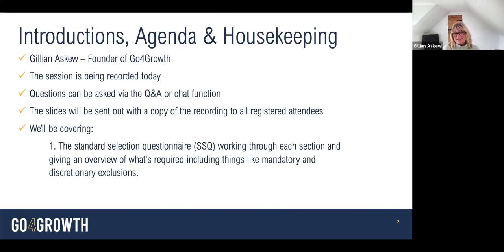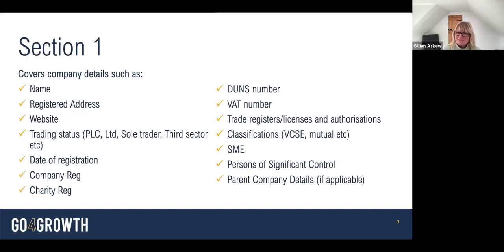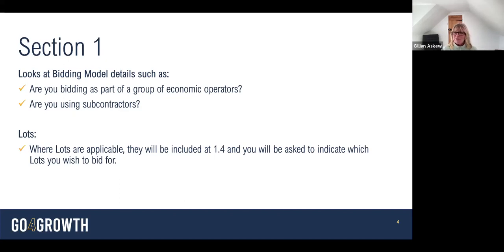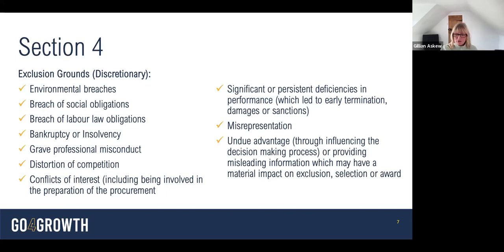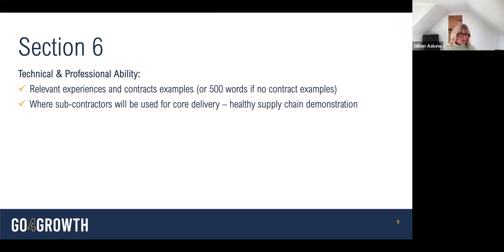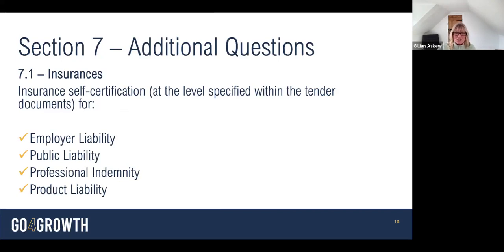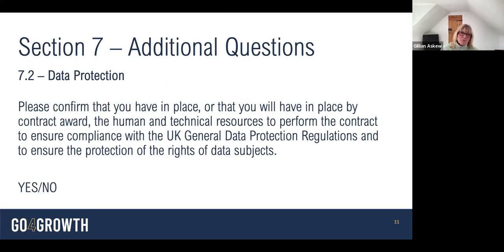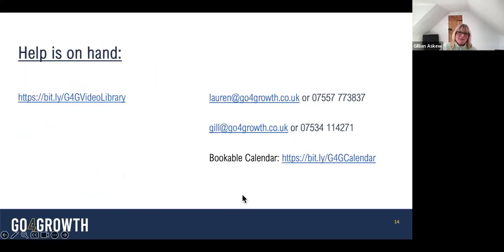Lunch & Learn - Standard Selection Questionnaire 06/03/2024